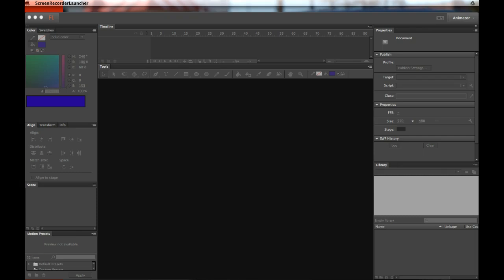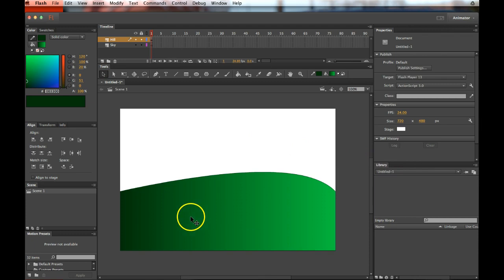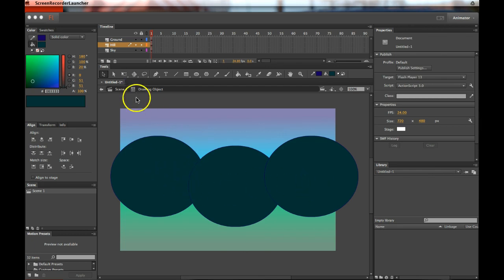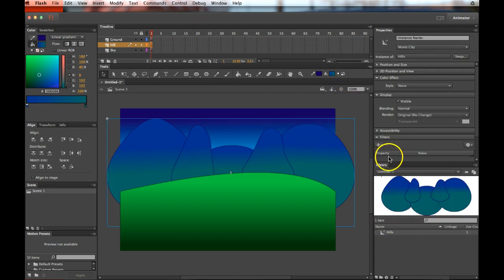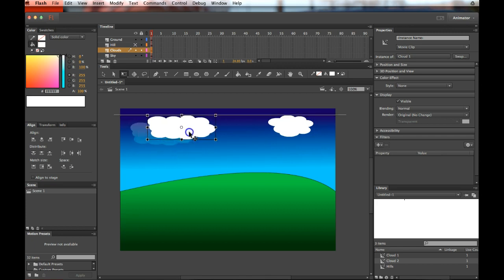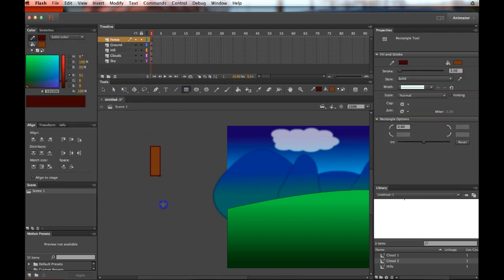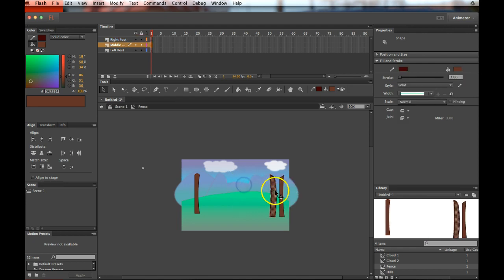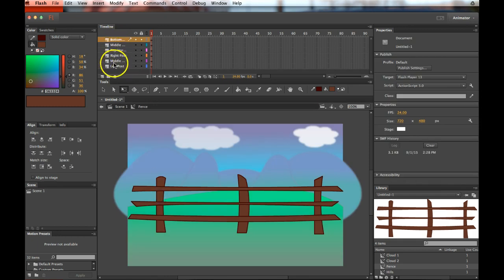Drawing a Cartoon Environment- Part 1